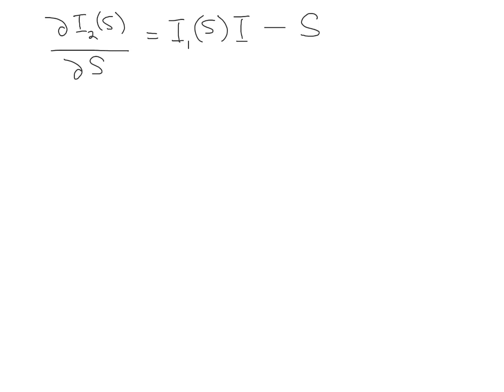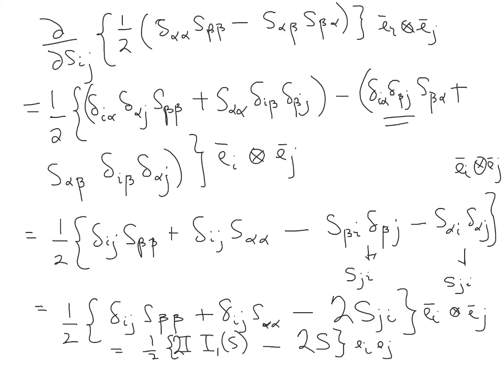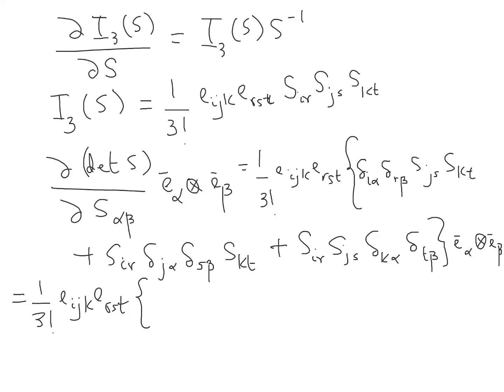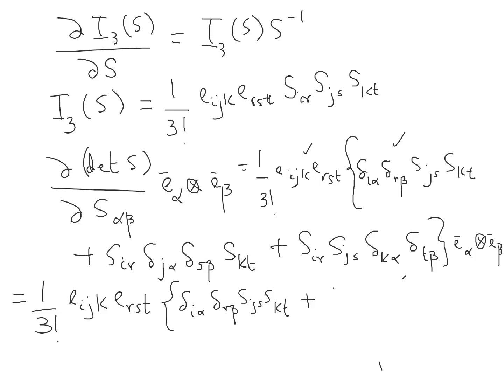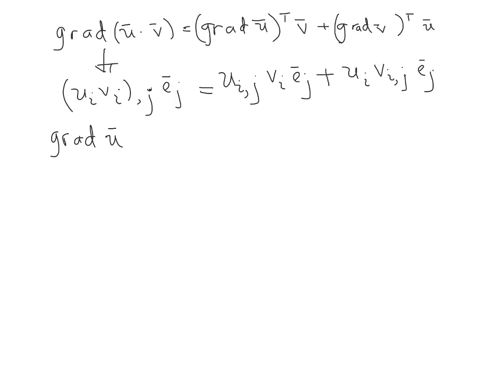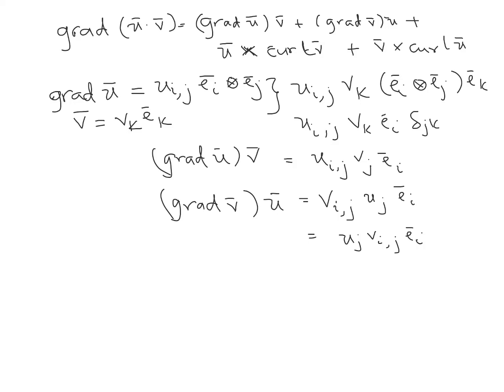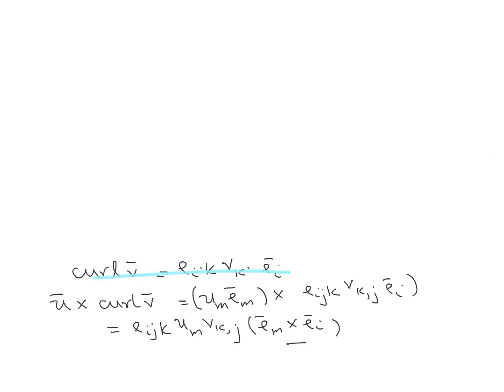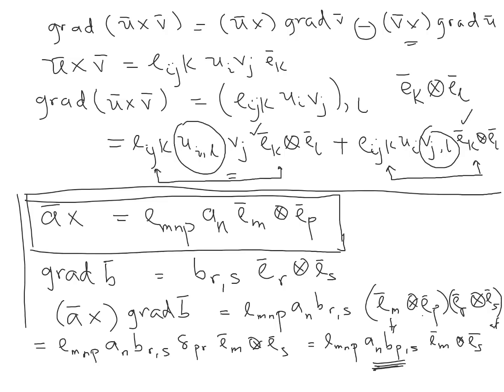MEG 805: Chapter 3 Tutorial Session (2 of 2)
University of Lagos(Nigeria) PG Continuum Mechanics engineering course 2022/2023 academic session